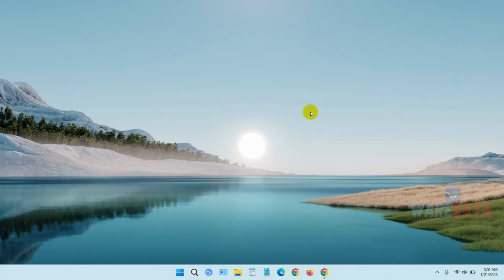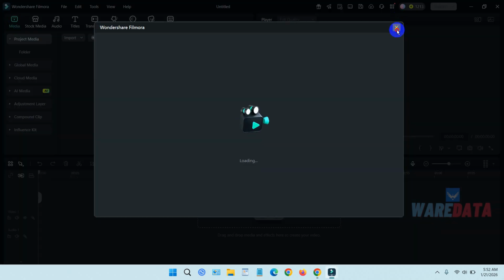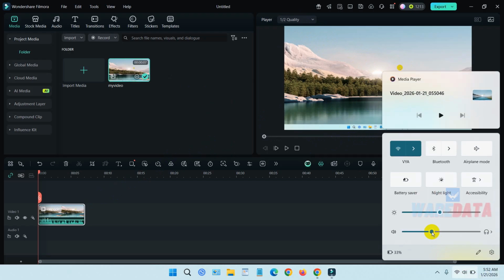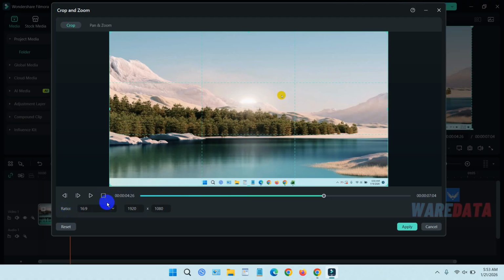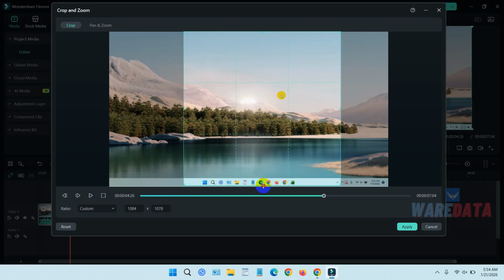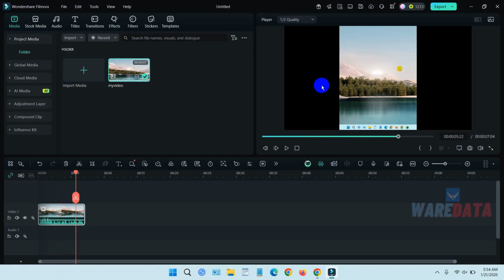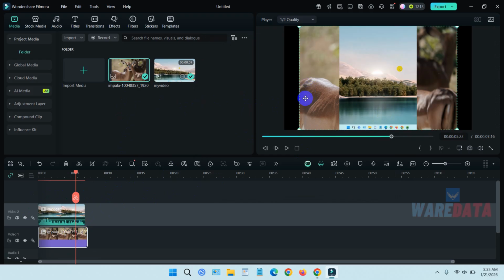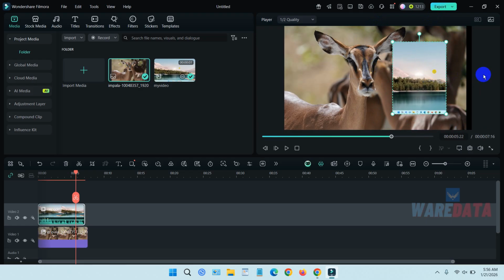How to crop video in Filmora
When creating a video composition that doesn't consist of just one video, sometimes we need to crop our video. In Wondershare Filmora video editor, we can easily crop a video as shown in this video.